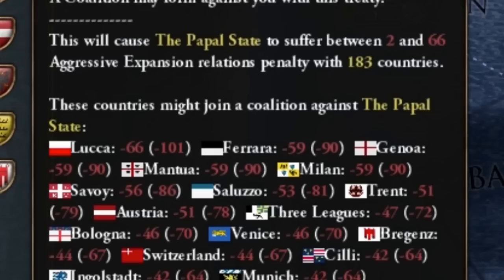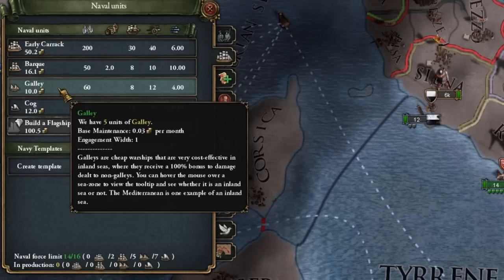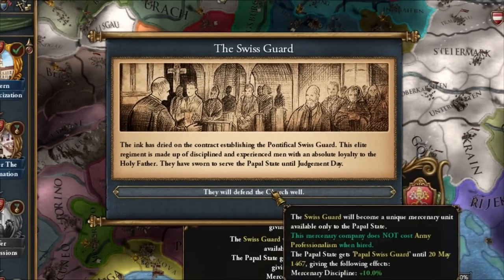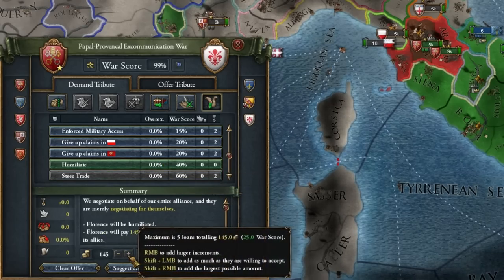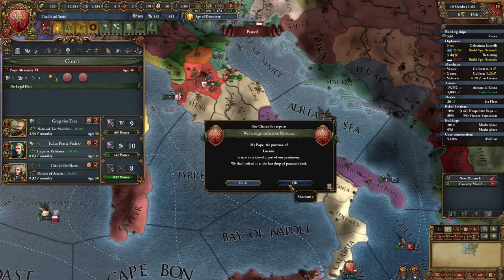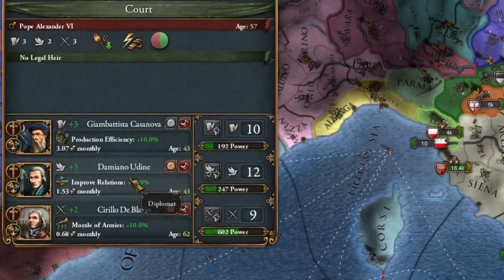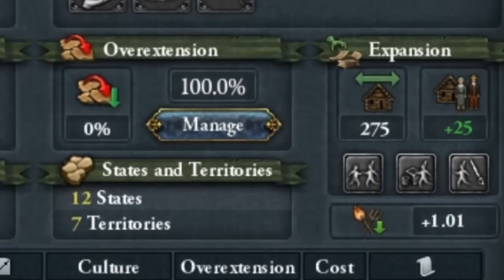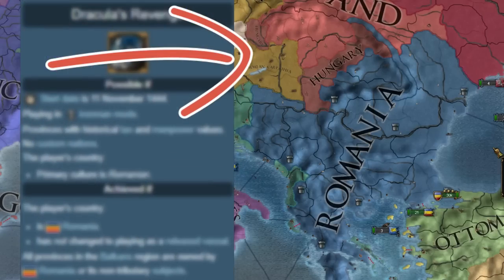OTHER GUIDES DO THIS WRONG! | EU4 PAPAL STATE GUIDE 2024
In this video, I'm sharing with you my guide to building the Kingdom of God in 44 years! This guide was created with the intention of helping Christians throughout the world achieve their biblical vision for the global evangelization of the lost.

If you're looking for a guide to help you build the Kingdom of God in your EU4 playthrough, then look no further. This guide was created with the intention of helping Christians throughout the world achieve their biblical vision for the global evangelization of the lost. And if you're wondering how I was able to achieve this goal in 44 years, watch this video and find out!